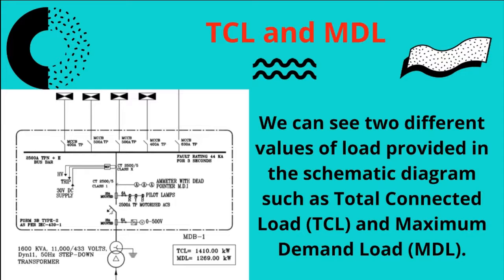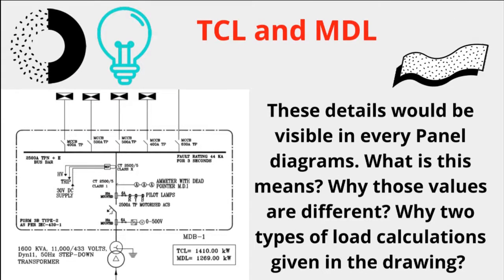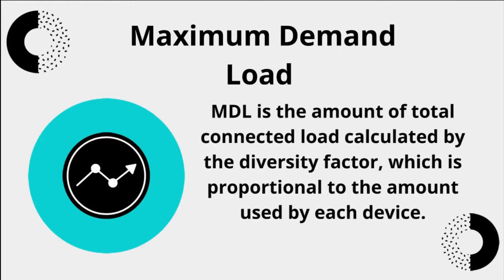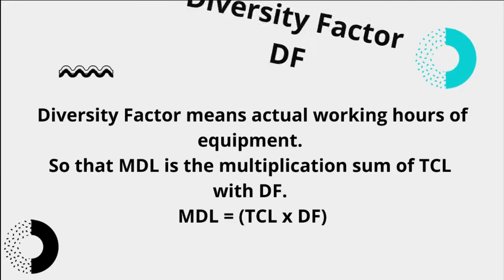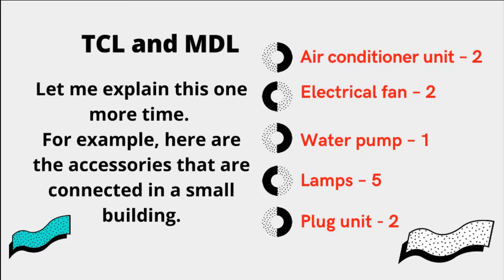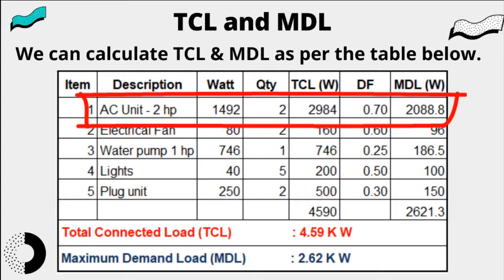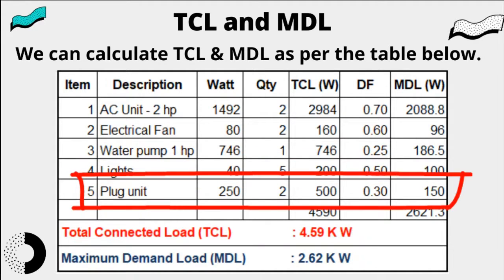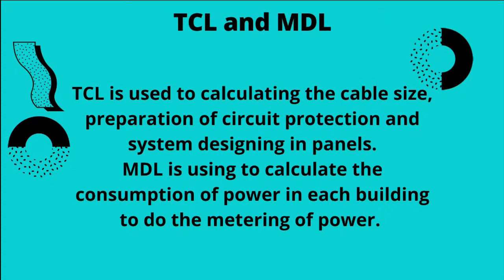Know about Electrical Panel – Part 11 | TCL and MDL explained | what is TCL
Tutorials about what are Total Connected Load (TCL) and Maximum Demand Load (MDL). Know about load calculations in electrical Panel. TCL and MDL explained in details. Tutorial Videos, Know about Electrical Panels, Components, Control Systems and Maintenance. Know about Control Circuits. Circuit breakers, Automatic transfer switch, Automatic mains failure control system, Electrical Panel Maintenance, Home electrical jobs made easy, Basic electronics, Printed circuit board designing and manufacturing.
Learn about Schematic diagram, Power factor, Control Circuit design and repairing, Circuit discrimination study, Fire and safety, Fire and smoke management, Maintenance and repairing tips for electrical, general, travel, cultural videos and video descriptions for books and blogs.